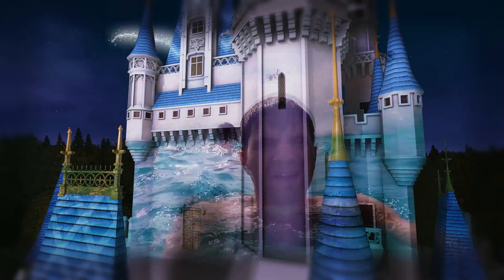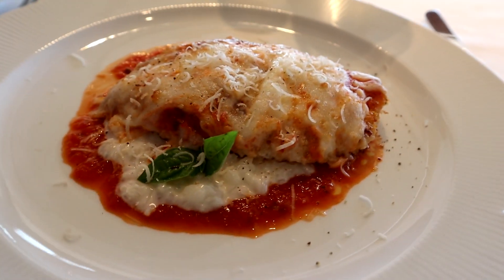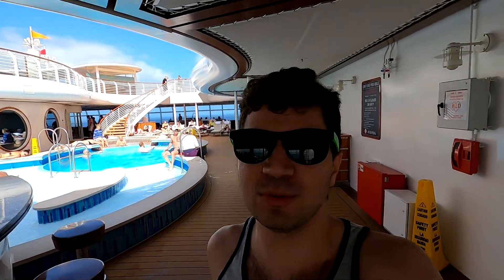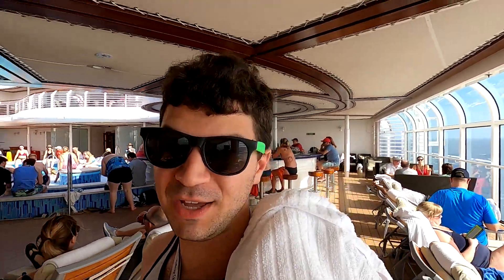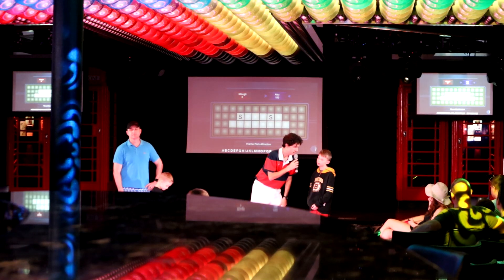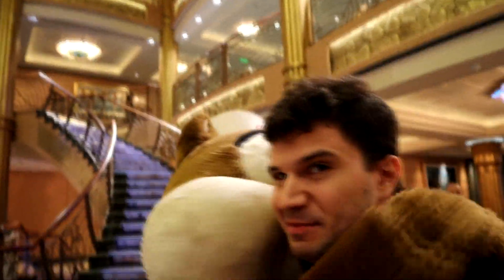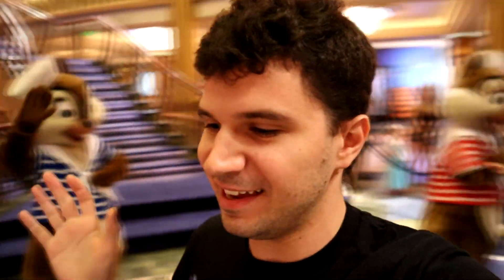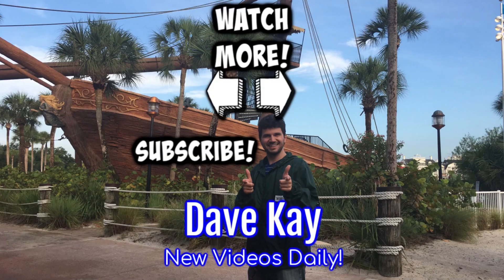Palo Brunch and Ahi Tuna Tower Dinner! Disney Cruise VLOG Day 3: Disney Fantasy Star Wars Day At Sea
Join us for one of the most delicious days of the cruise! Today, we had Palo for Brunch and one of our favorite dinners - the Ahi Tuna Tower dinner at the Enchanted Garden! The cruise adventure has been so fun, but the seas were also a bit bumpy! What are your favorite food items on a cruise adventure?

Check out my BRAND NEW Tee Spring Store, with Dave Kay Merchandise!

My brand new On-Camera Directional Microphone!:

The waterproof phone case I use:

The mini-tripod I use in the parks:

My Desktop Computer (For Gaming Streams, Chatting Streams and Video Editing):

The camera I use (great for starting out):

The Webcam I use for Live Streams:

The microphone I use (captures a wide cone of audio, not great if you're looking for a DIRECTIONAL microphone but great to talk to your camera from the side/above):

Have Amazon Prime? Use Twitch Prime for Free!

David Kay
Kissimmee Florida
34747